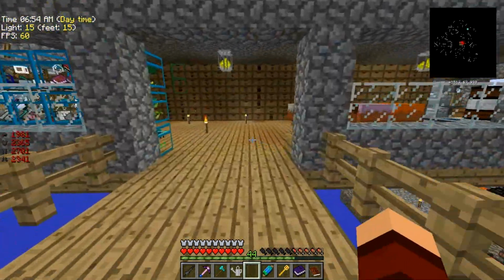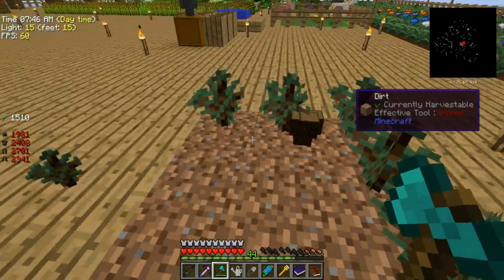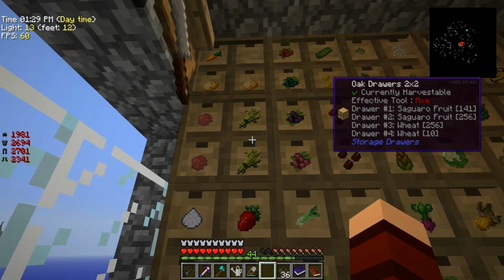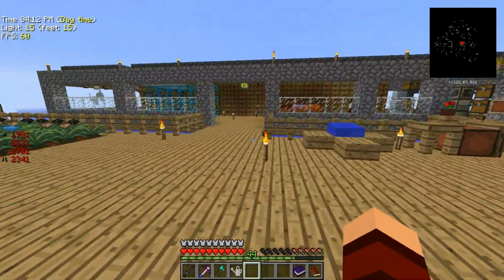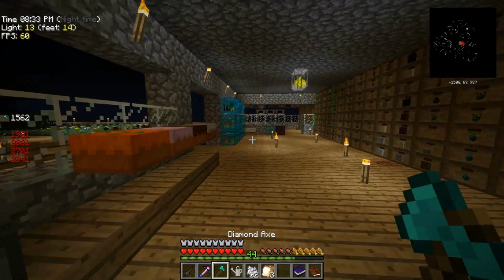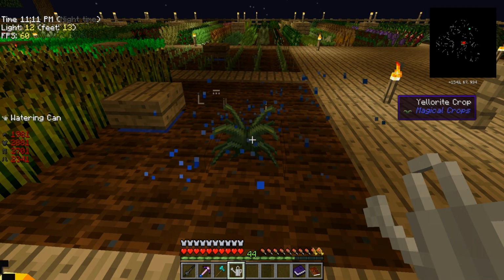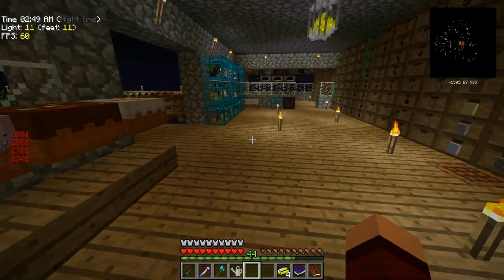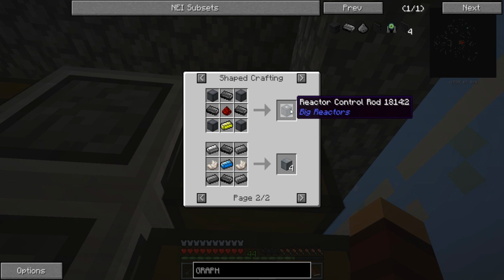"WATER AND PIGS!" CLOUDS OF DARKNESS #34